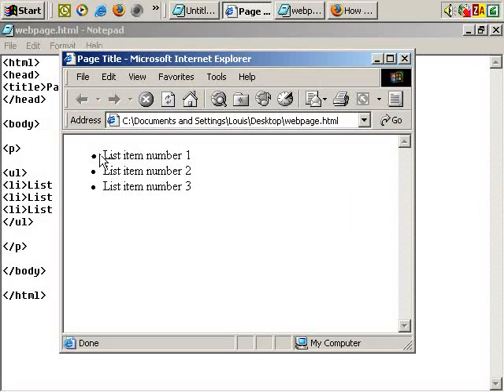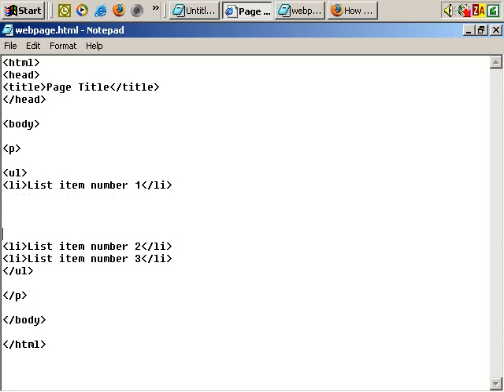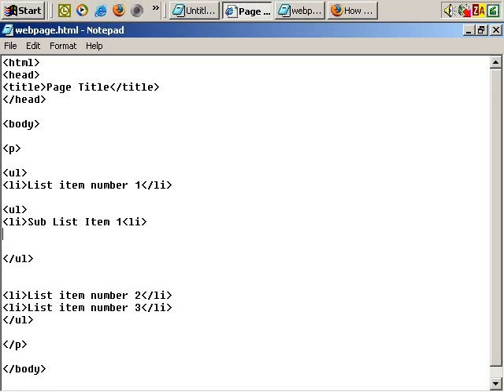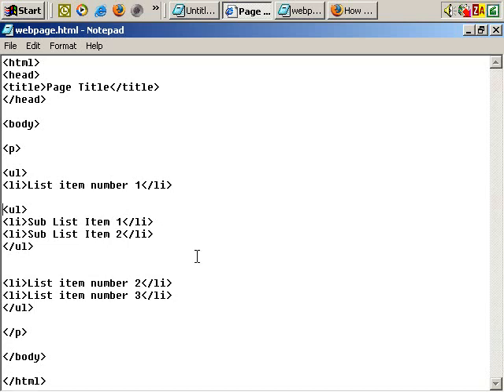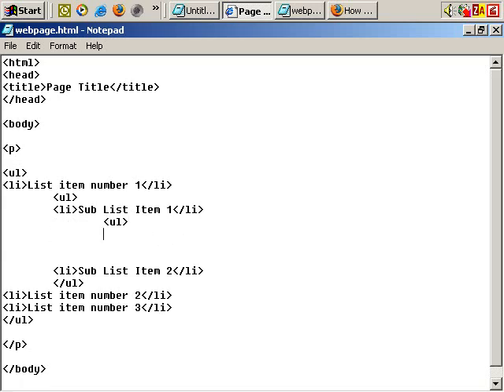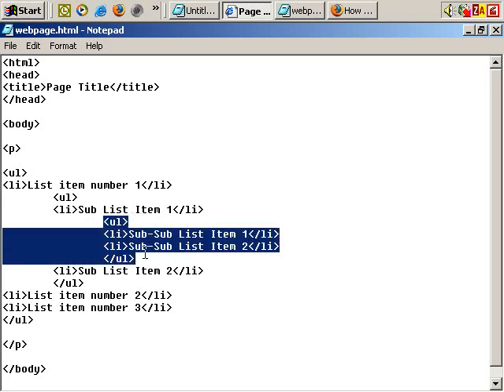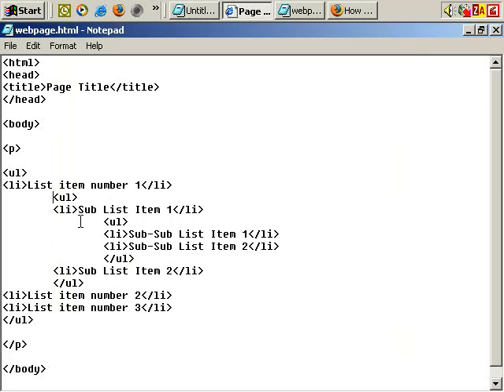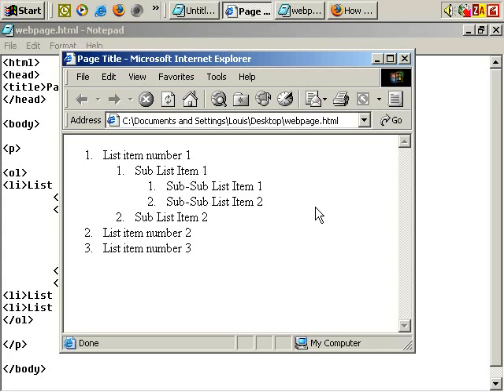How to - Bulleted-Number List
Bulleted lists help keep sites looking